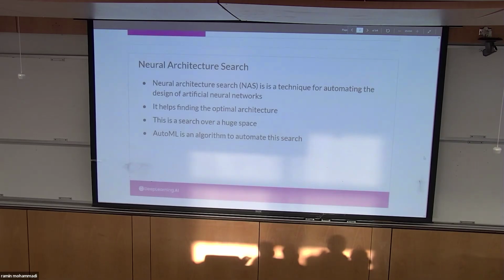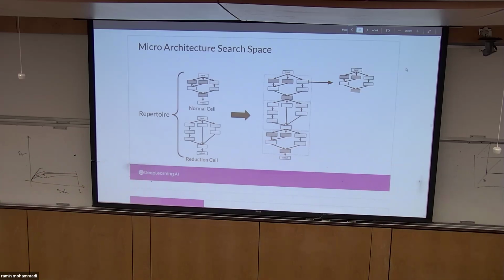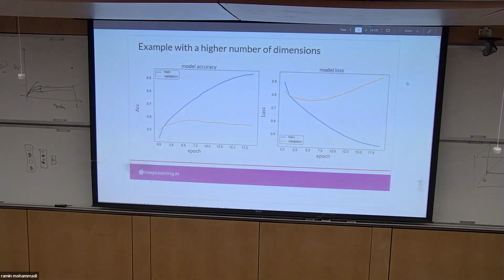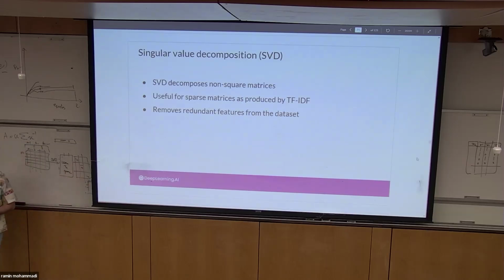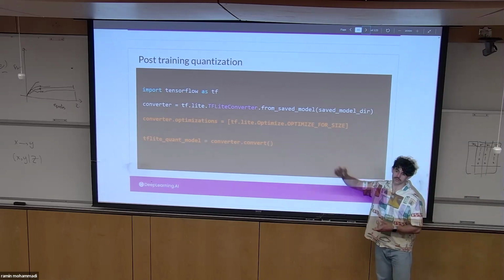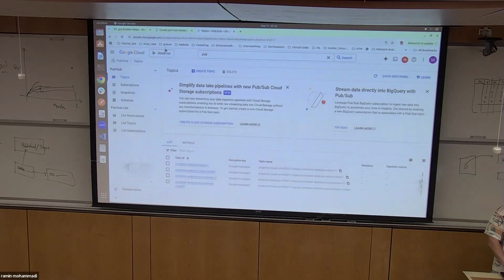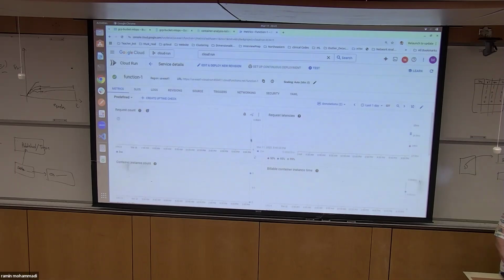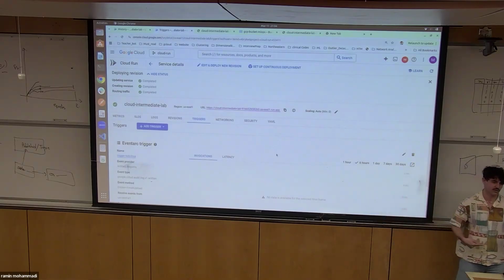MLOPs - Session 8 (Neural Architecture Search - NAS)